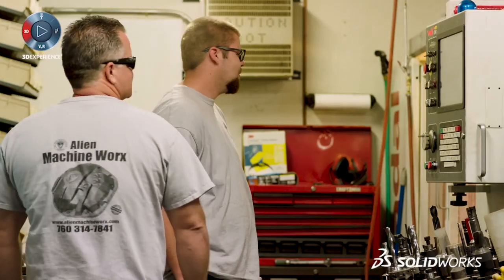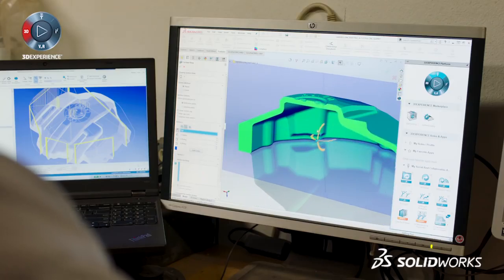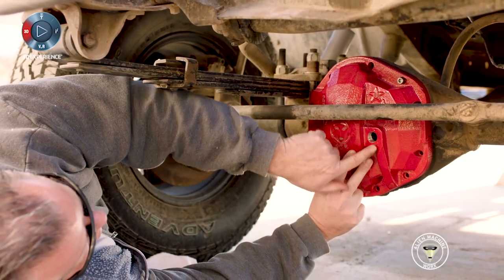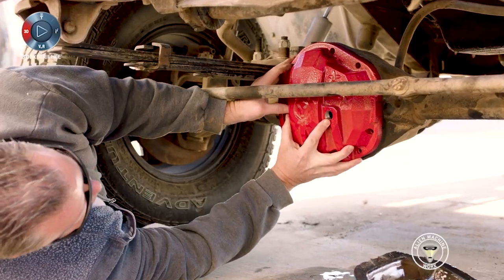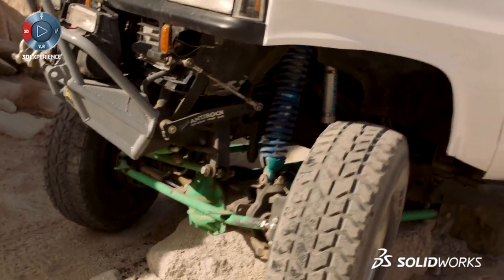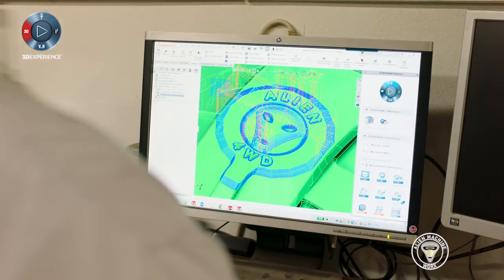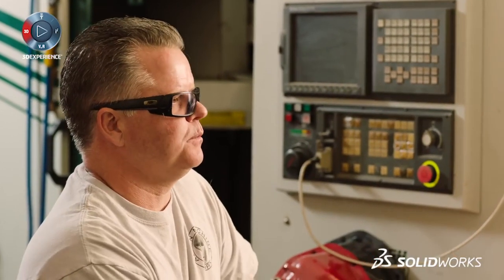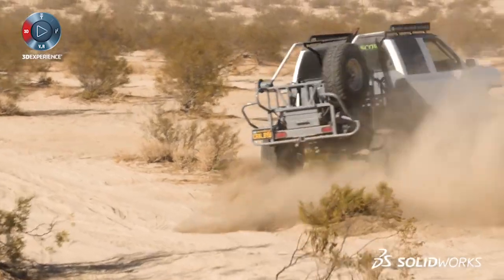Alien Machine Worx - SOLIDWORKS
Alien Machine Worx creates differential covers with maximum strength and ease of use that provide big benefits for its off-roading customers. Learn how this family-owned business uses the SOLIDWORKS-integrated, design-to-manufacturing solution to be able to easily go from idea to model, reduce prototypes, and determine the manufacturing costs before going to CNC.